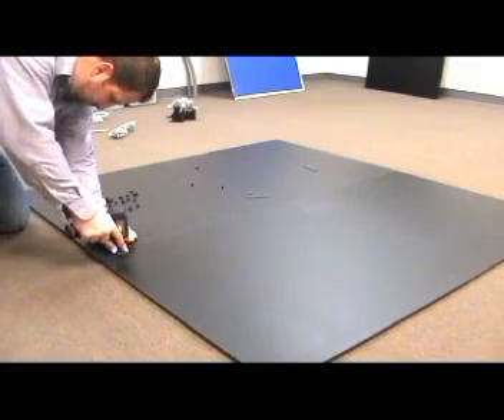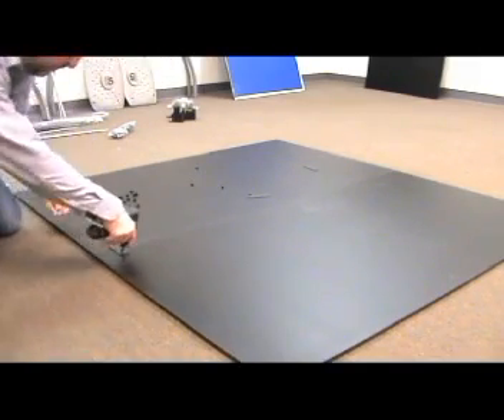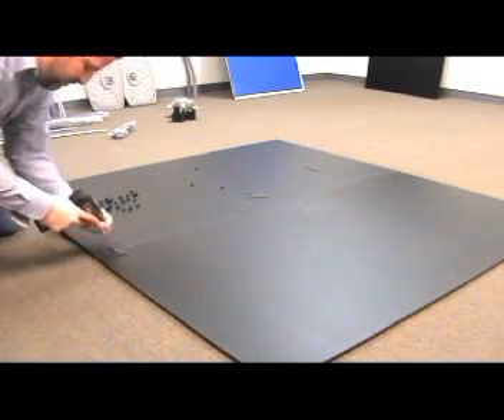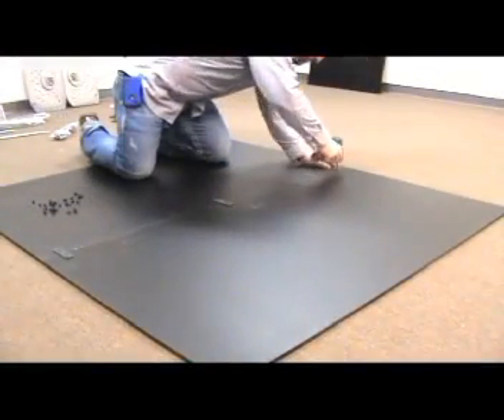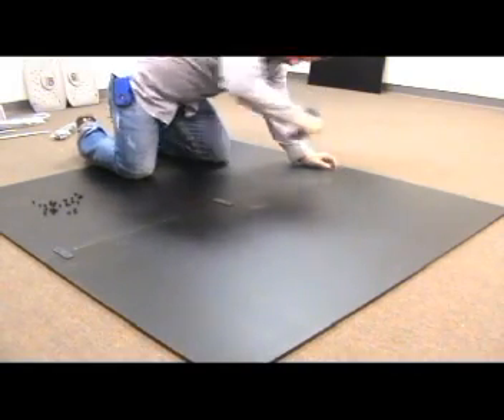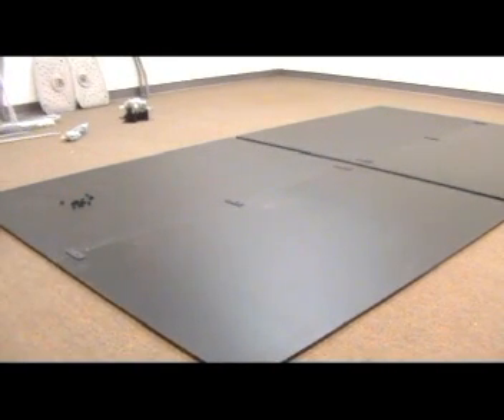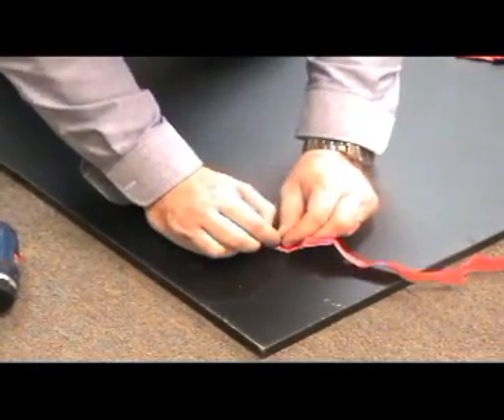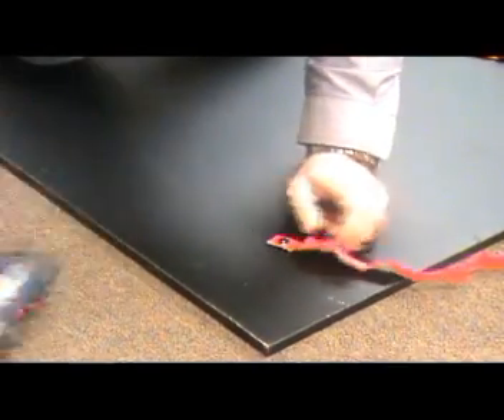MD 44112 Step-1: Playfield